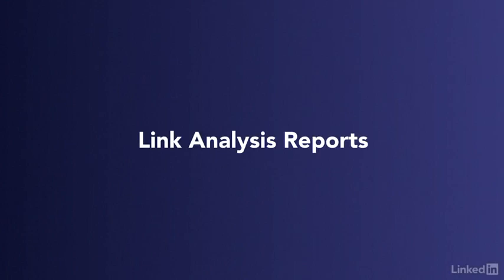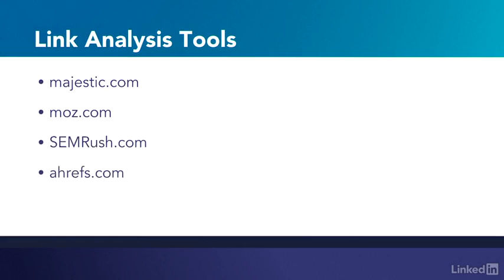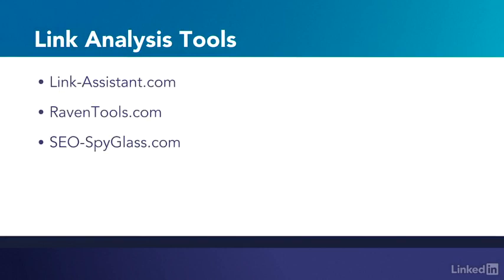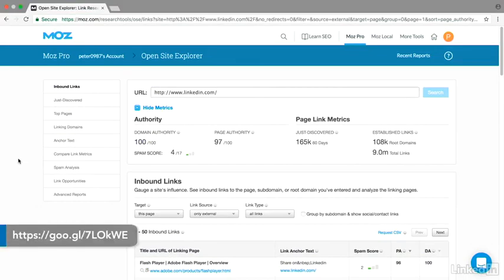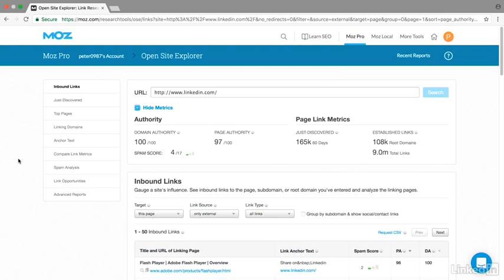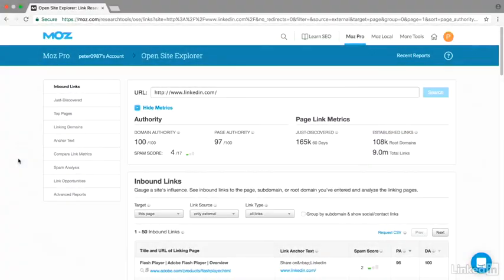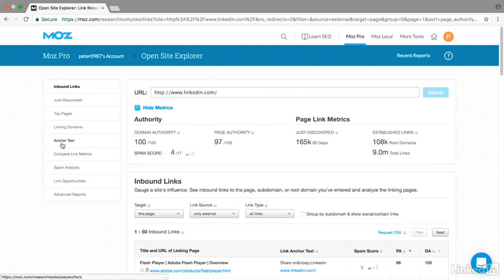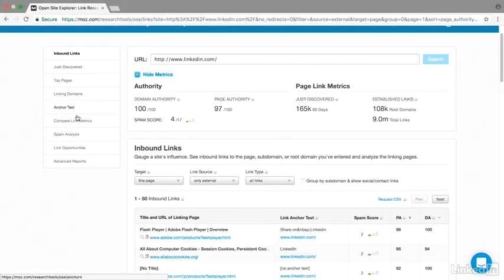13 XR30 reports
SEO Link Building in Depth بناء رابط SEO ناجح
13 XR30 reports